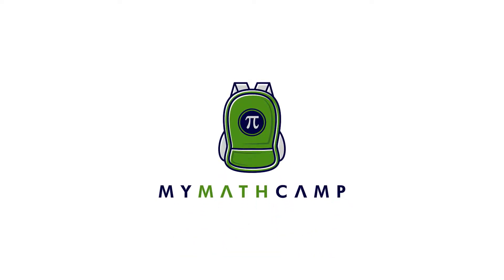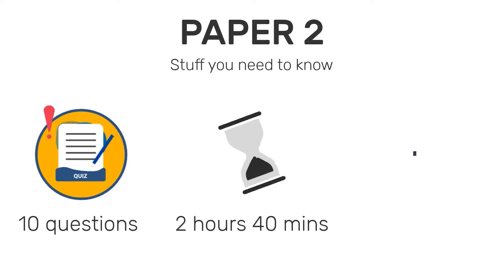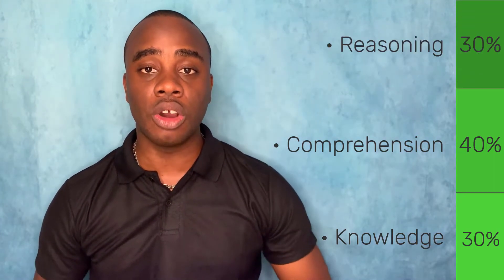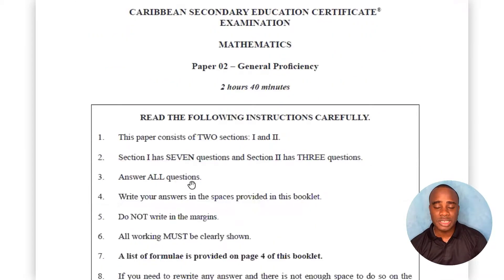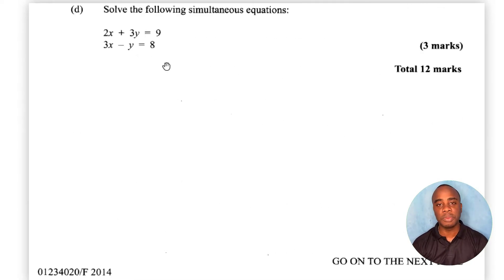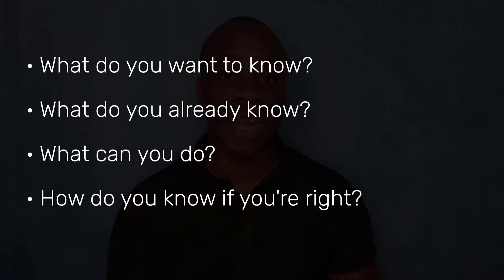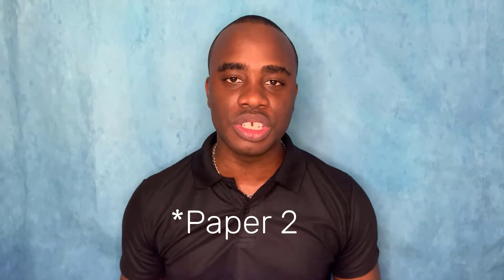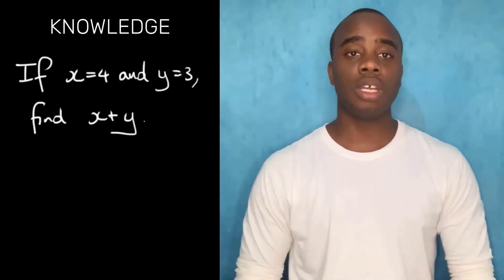Everything You Need to Know About Paper 2 in CXC Maths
Paper 2 is the most important Paper on your CXC Math Exam- It's worth 50%. What do you know about it? In this video we break down what you can expect, and 3 tips to help you get 100% in the exam.

00:00 Introduction
00:23 Details
00:50 Paper 2 Breakdown
01:56 3 Tips to Beat the Paper 2
03:57 Outro